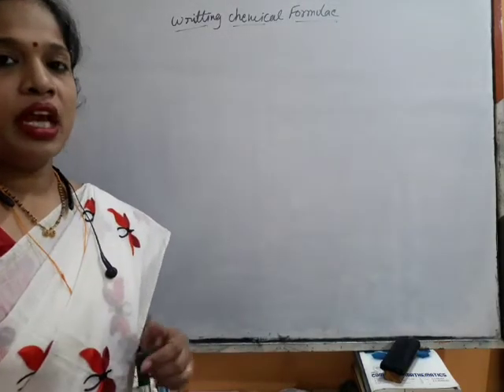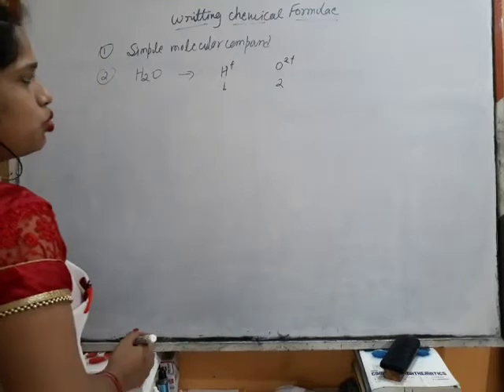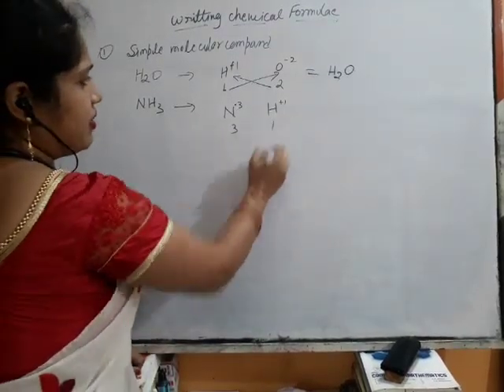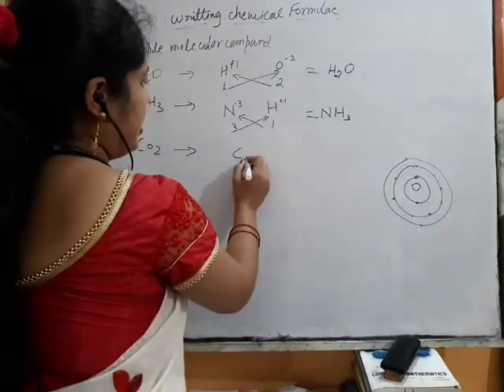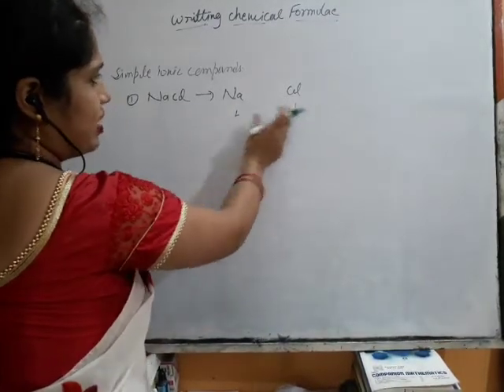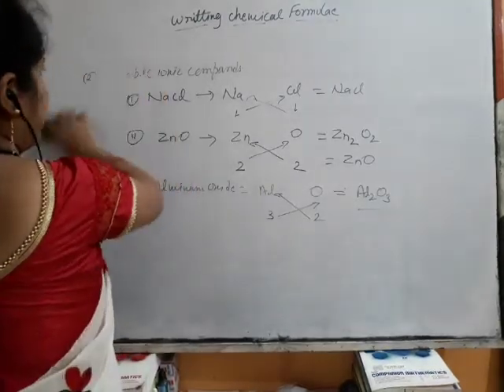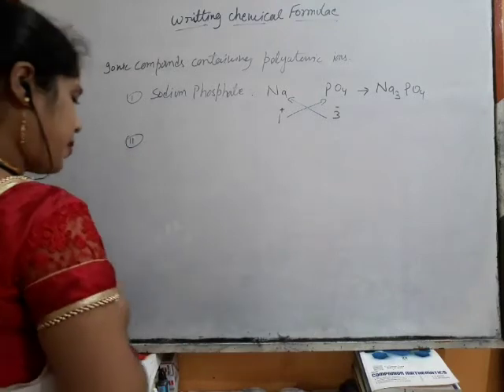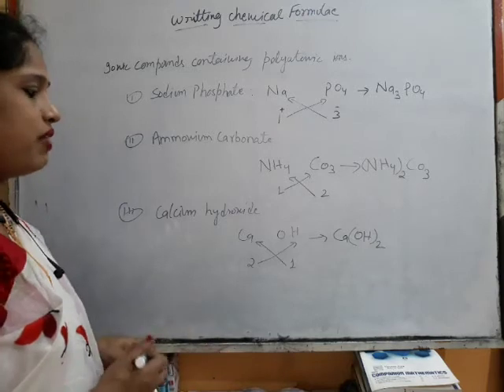Class 9th chemistry chapter 3 atoms and molecules..writing chemical formulas